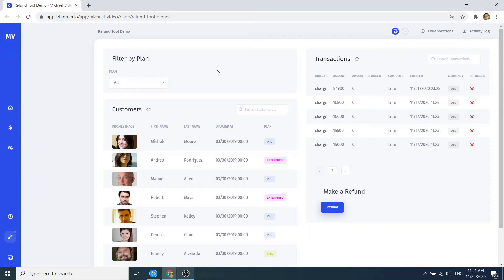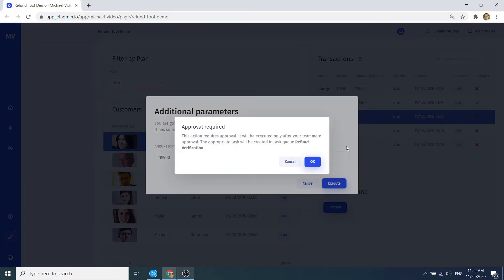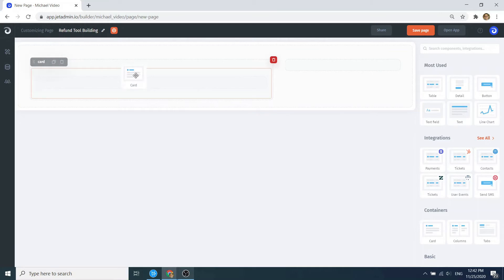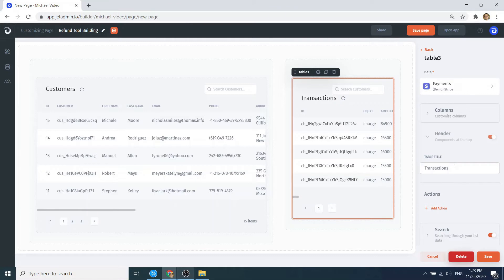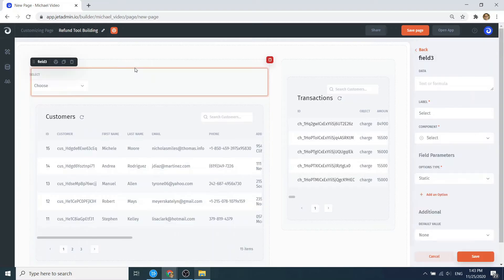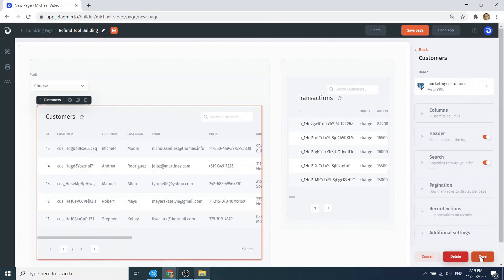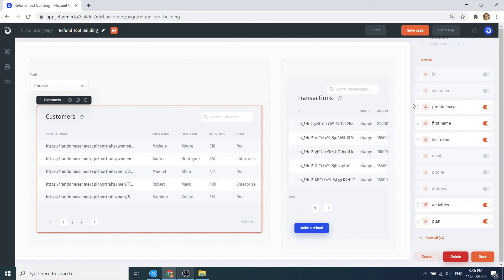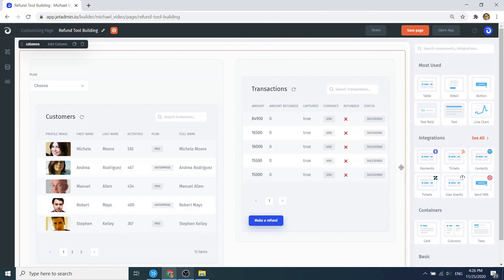Build Internal Tool in 3 mins with Jet Admin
In this video, we'll demonstrate how to create a custom, no-code internal tool in just 3 minutes using Jet Admin.

Let's explore Jet's capabilities by walking through the process of building a custom web app, specifically focusing on creating a refund tool.
By connecting your data sources, APIs, and third-party services, you can effortlessly construct powerful internal tools without the need for a single line of code.

Timeline:

00:01 How It Works
00:44 Creating Process
02:31 Configure Our Tables
02:48 Create Custom Fields